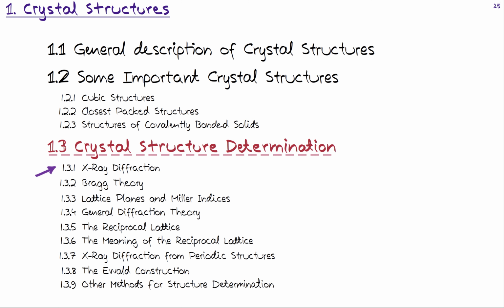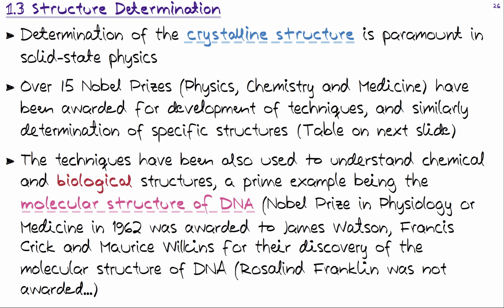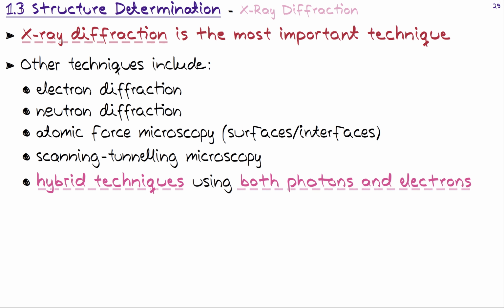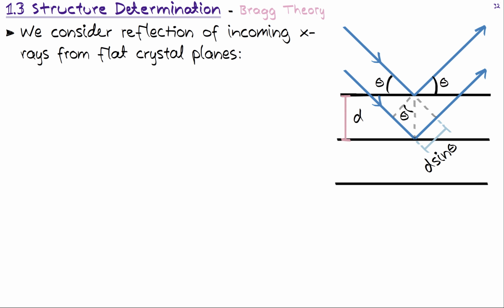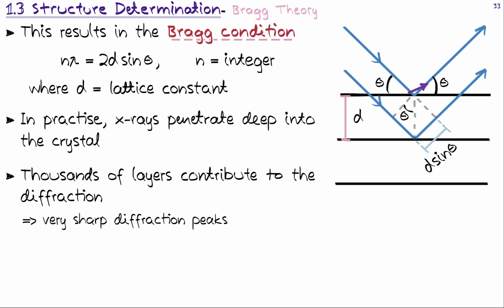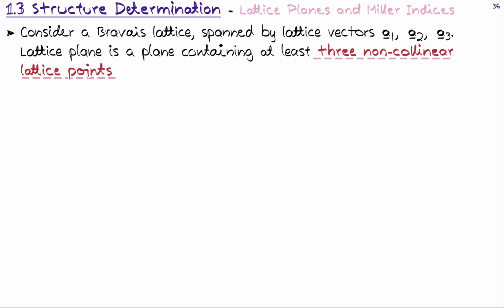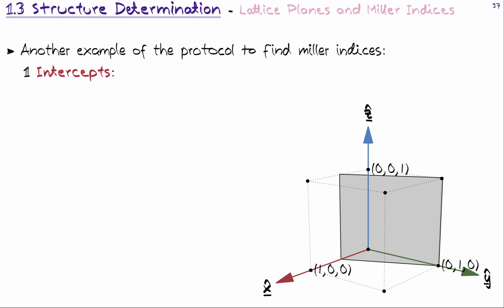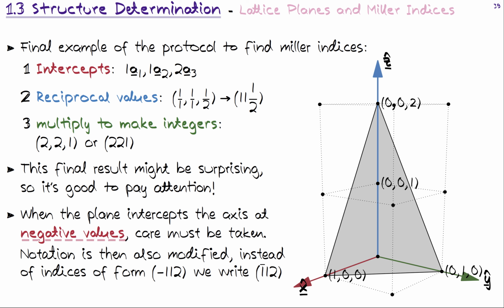FYS.310 SSP 1.3 Crystal structure determination part I